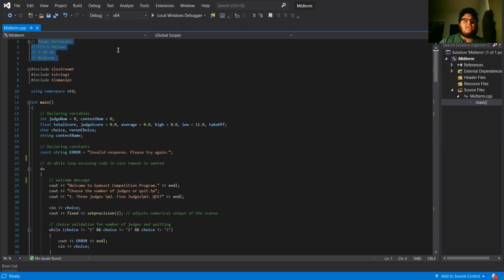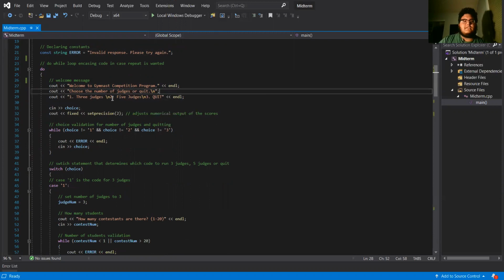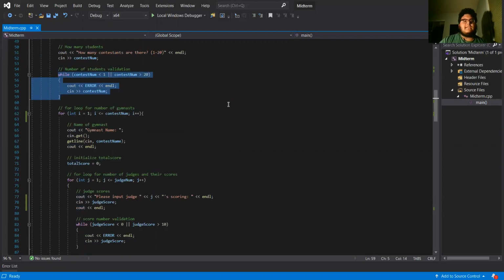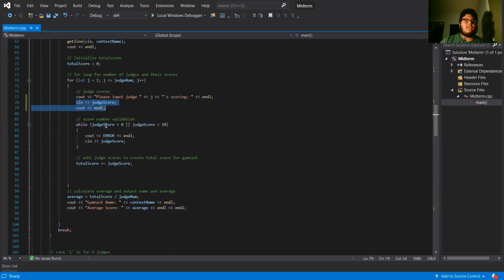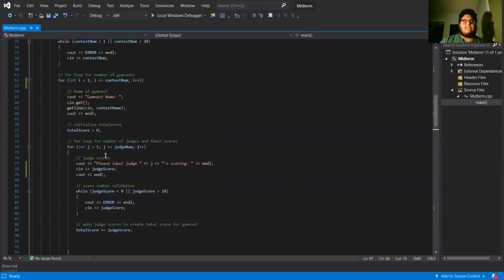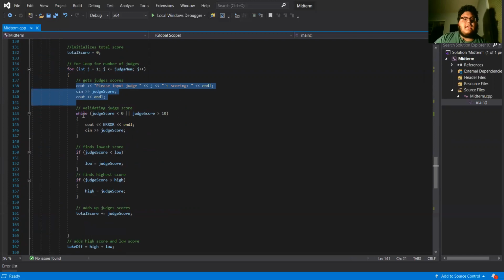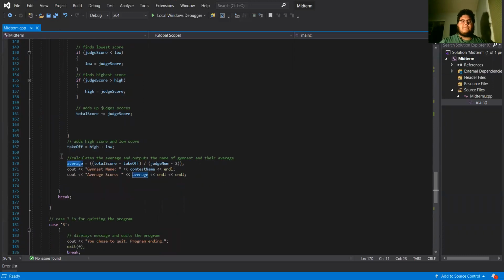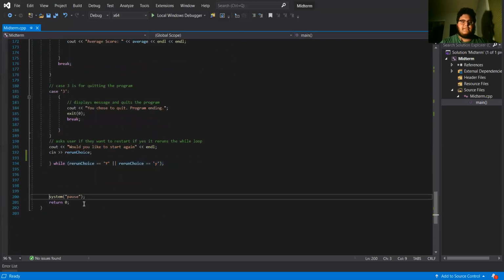Midterm Video for CIS-5 online Diego Hernandez